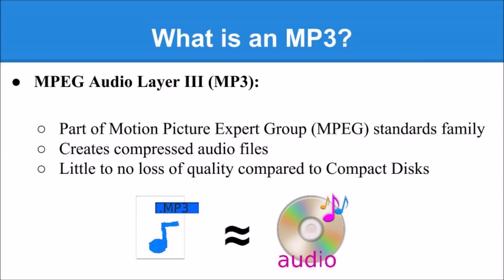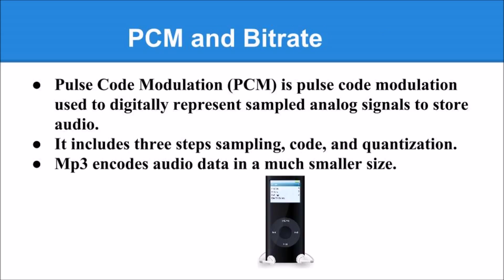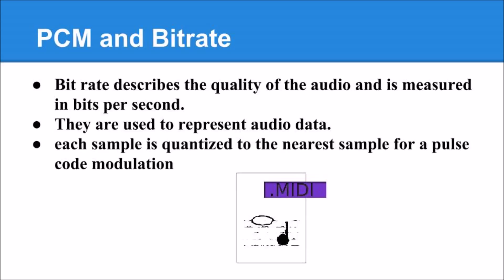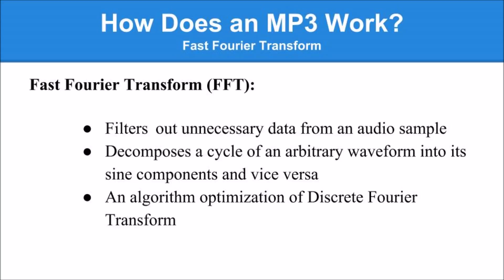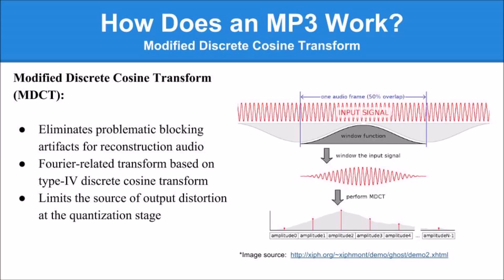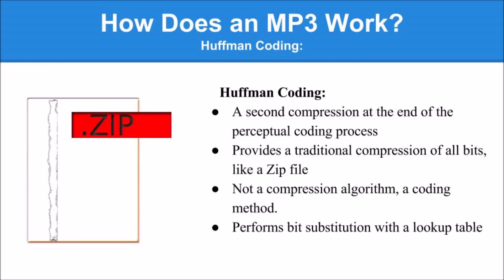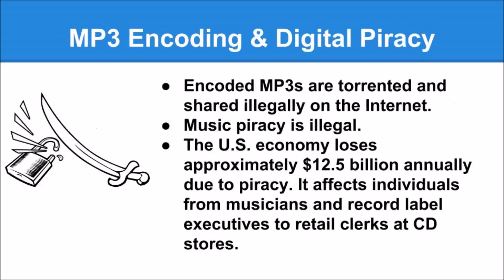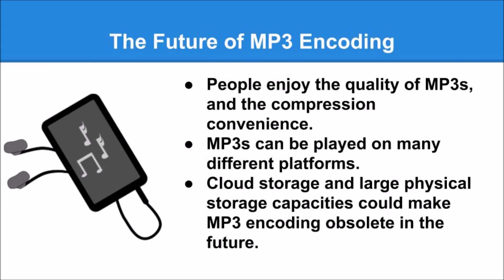MP3 Encoding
Penn State University World Campus
IST 111 (Section 002 (SU14))
Team 1 Final Presentation
Contributors, in order of appearance:
Micheal Heuzey,
Ashley Chacko,
Kingsley LaViolette,
Travis Epps